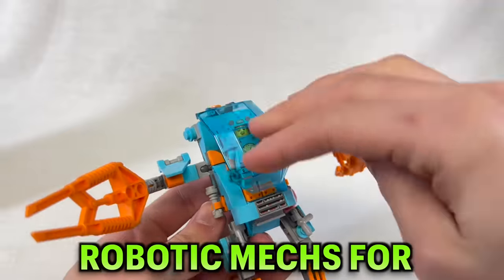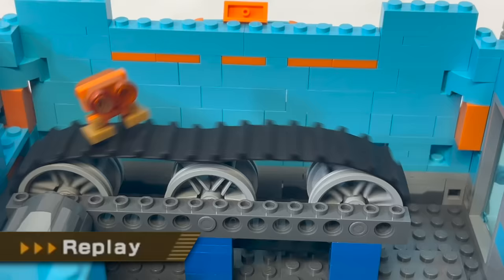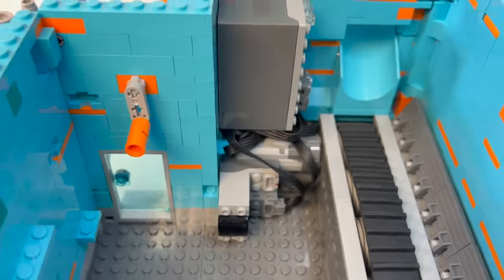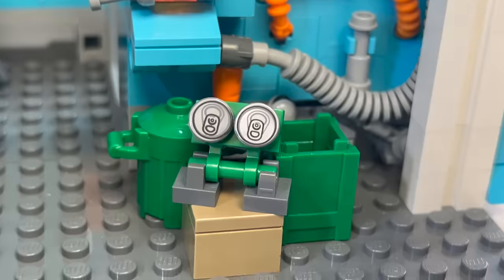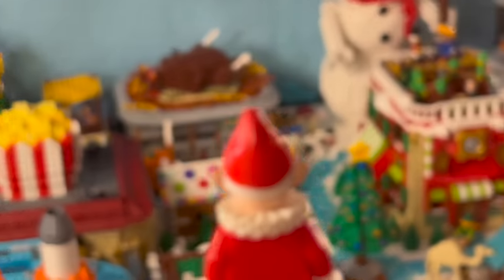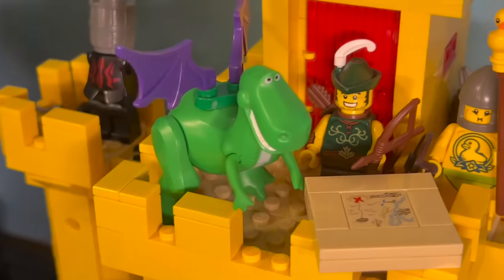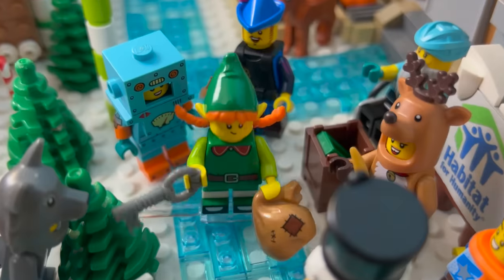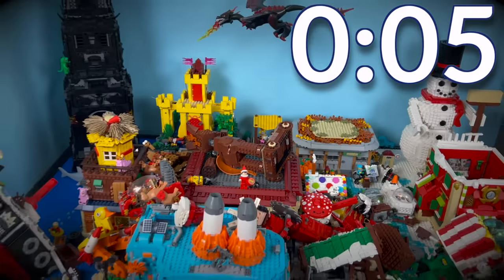I built a LEGO Robot MECH Factory... 🤖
Today I attempted to build a new-and-improved LEGO robot factory that makes MECH suits we can use to save our LEGO city from DISASTER…

🤖 Sparkzilla tutorial: youtu.be/AVeIGCTQ2WQ

Support this on LEGO Ideas for it to become a real LEGO set one day!

- - - - - - - - - - - - - - - - - - - - - - - - Credits: - - - - - - - - - - - - - - - - - - - - - - -
youtu.be/bQ-SAJMVCf0
youtu.be/ml6257KUeIA
youtu.be/mP1Er3W6Zk8
"Myuu - Santa's Tricks" is under a Creative Commons (CC-BY 3.0) license
youtu.be/copExincAKU